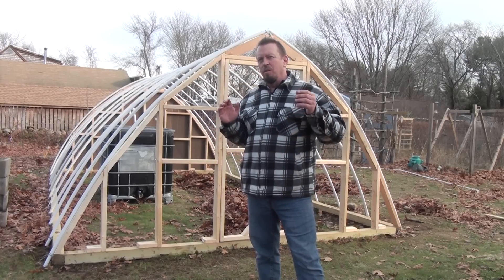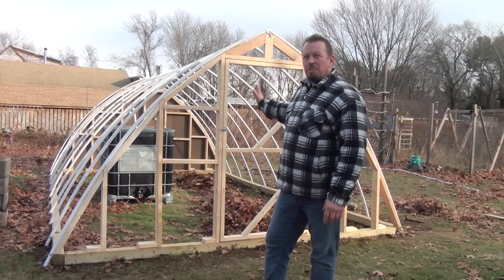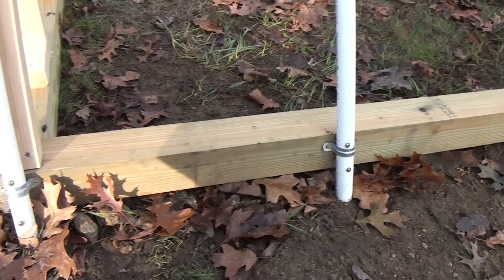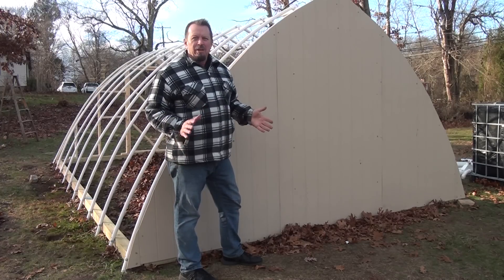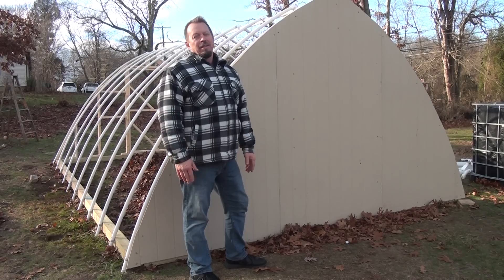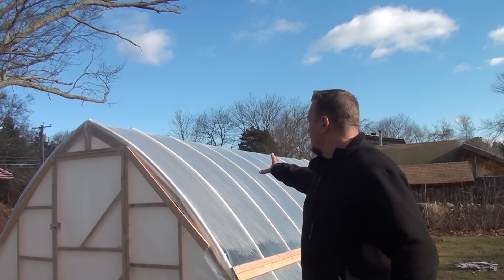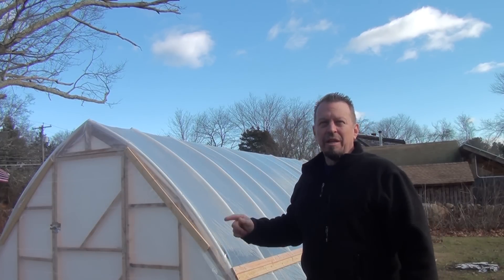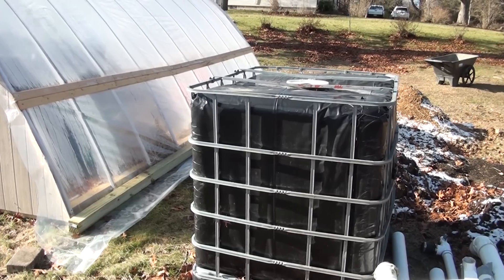Building A $580 Geothermal Greenhouse!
In This Video, I constructed a greenhouse with 22 PVC Pipes, 4 by 4's, 2 by 4s and plastic!  The greenhouse is 20 Feet by 12 feet.    Now that the structure is built on the outside, the Geothermal Digging portion will be an ongoing winter project.  I hope you enjoy the building of the greenhouse and may it inspire you to build one yourself!  At the end of the video I'll have a materials list that you can look at to get you started on most everything that you'll need to build a greenhouse like Mine!

If you want to save time, and are building greenhouse roughly the same size, here is the link for the
25' x 40' plastic 6 Mil Thickness from Farm Plastic Supply 4 Year Clear Greenhouse Film (25'W x 40'L)